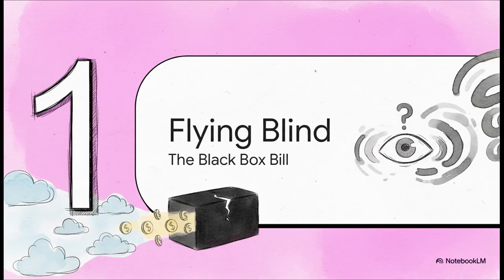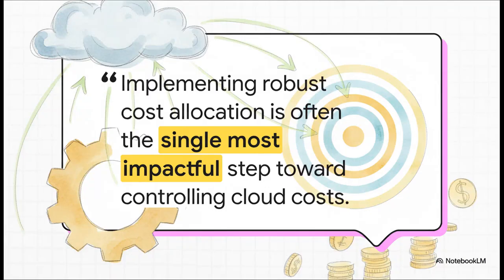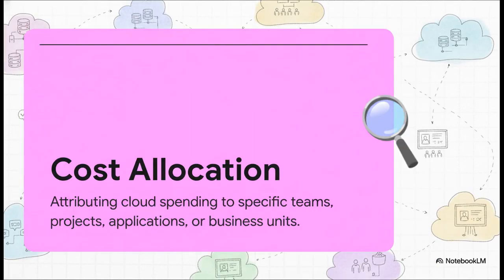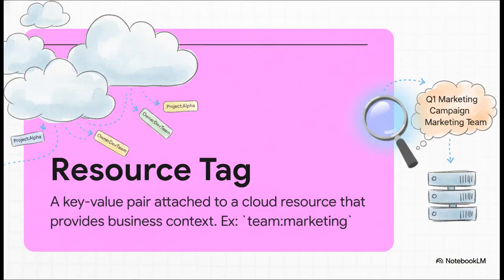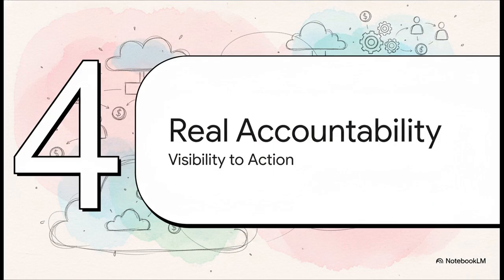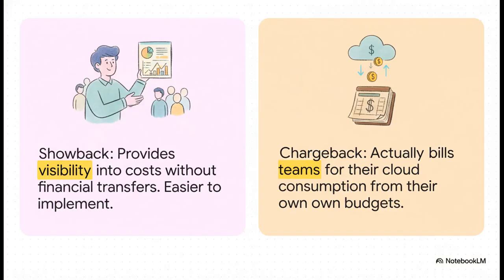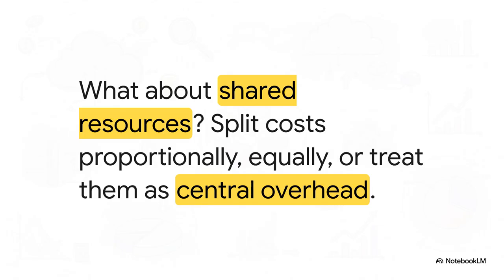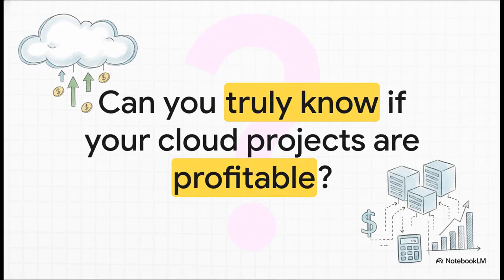FinOps 101 Cloud Cost Management Part 9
This video tackles a major cloud headache: finding effective `cloud cost management` strategies. We dive into `cost analysis` techniques to transform confusing monthly bills into a powerful `business strategy`, providing essential `financial management` insights. As Module 9 of our FinOps 101 series, based on research from Virtualization Options, LLC, this guide to `cost accounting` helps you gain control. 🌟 This Explainer is free to use as is by Individuals and Organizations.  If you need a version with custom content or organizational branding, or collateral material, such as the report or written tutorial this Explainer was based on, contact Bob  - Chief Technologist at Virtualization Options LLC for more information. VOLLC Virtualization Options LLC - A Colorado-based Research, Education, and Advisory Organization